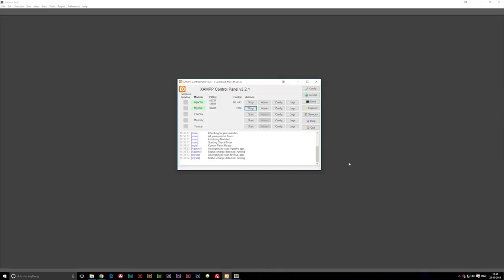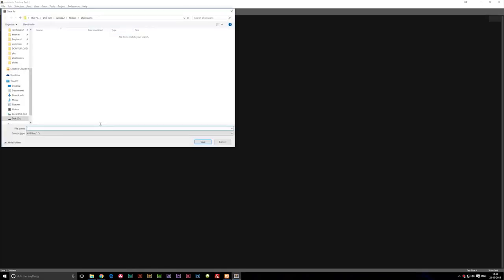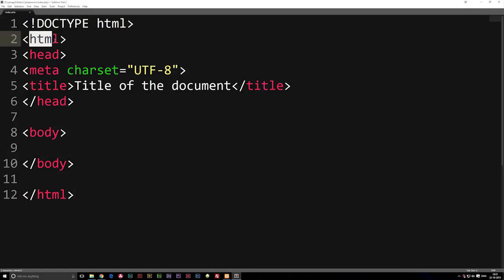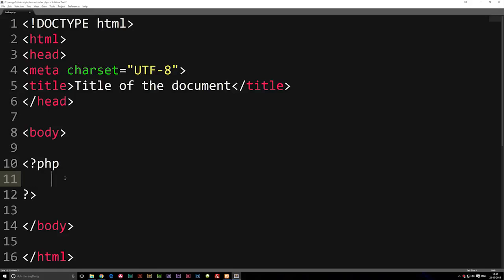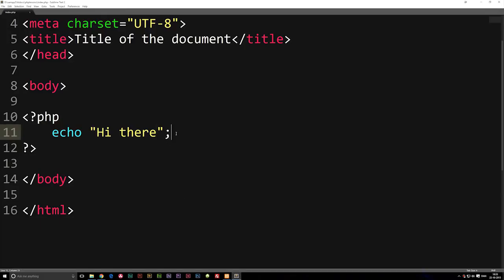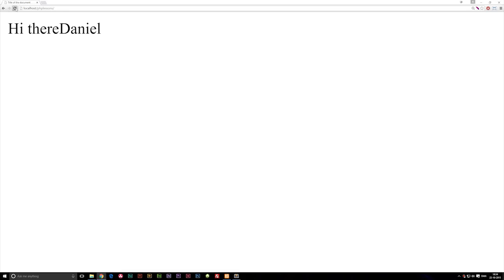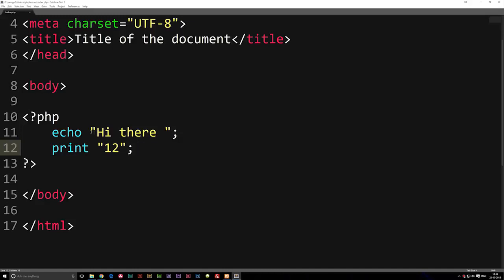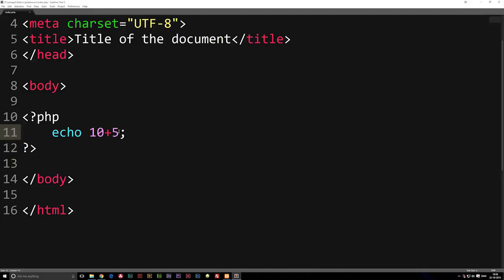3 Output In Browser Using PHP PHP Tutorial Learn PHP Programming PHP for Beginners 2